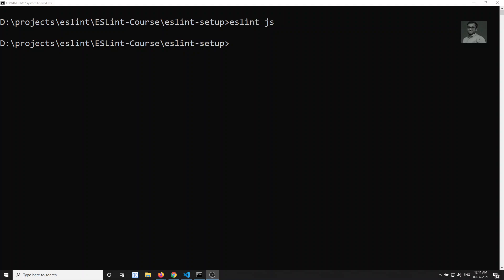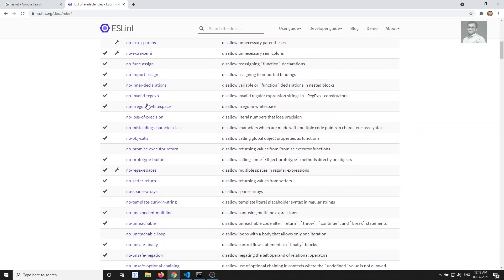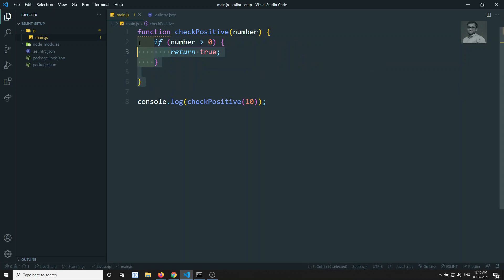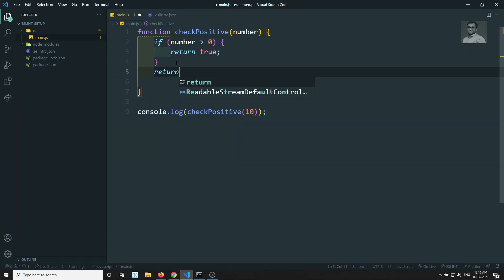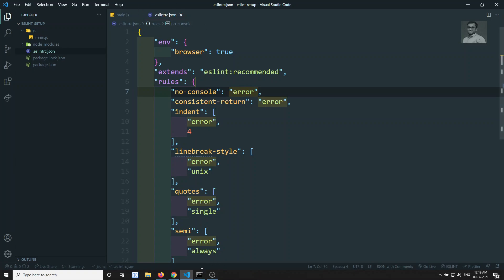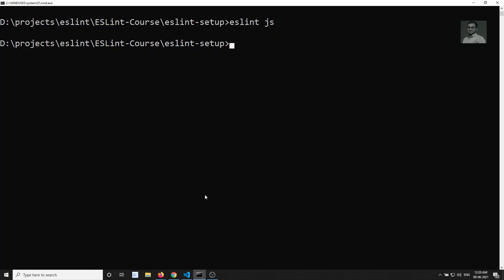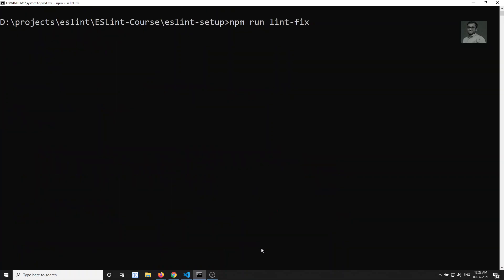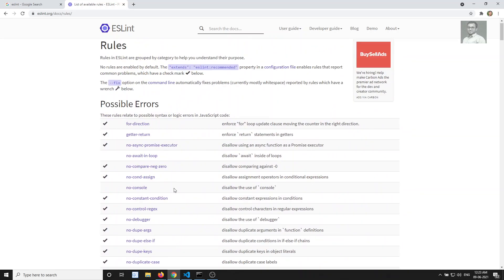4. Add Rules in the ESLint Configuration file taking from the ESLint documentation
In this video, we will see how to add the rules in the ESLint configuration file that are mentioned in the ESLint documentation website - ESLint